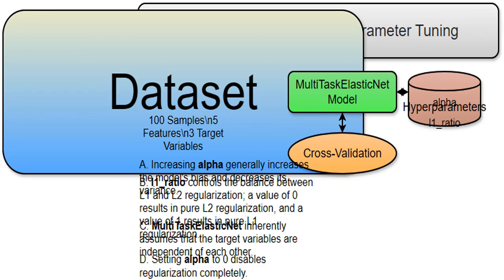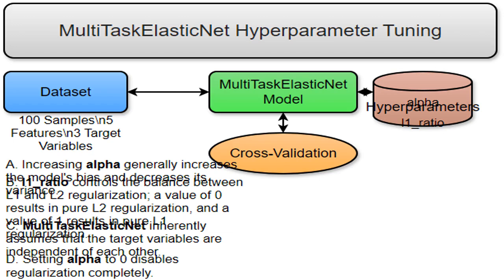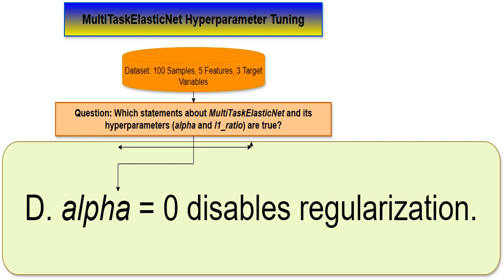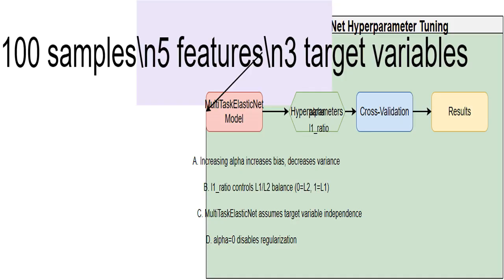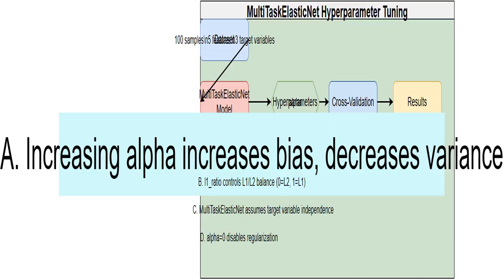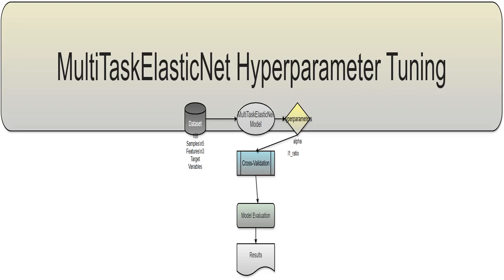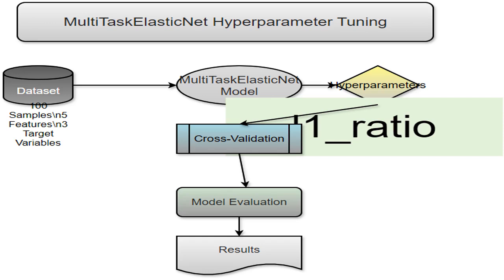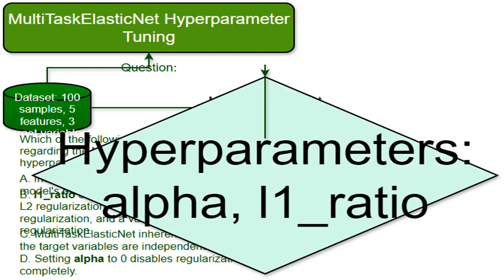Sklearn linearmodel MultiTaskElasticNet 1